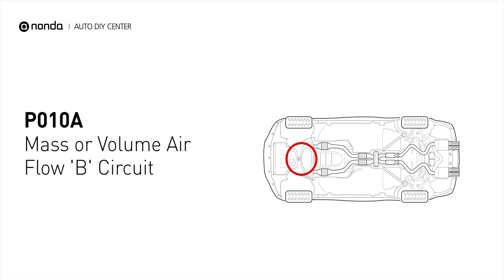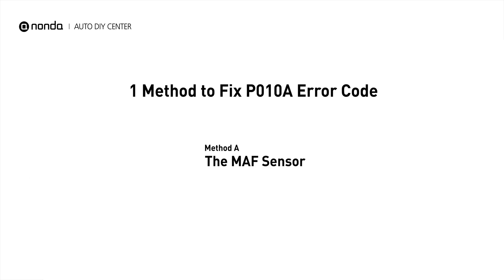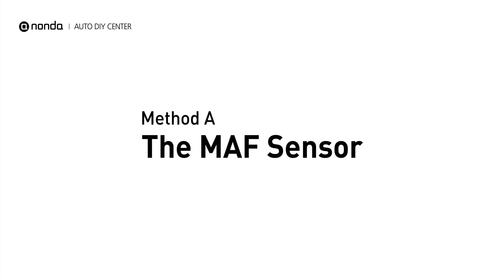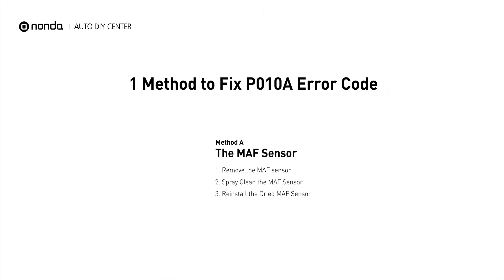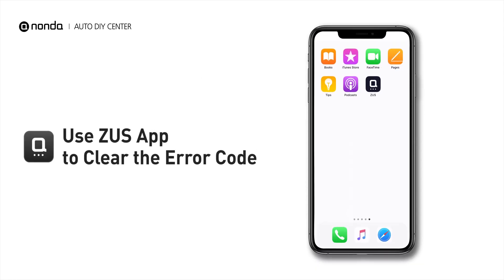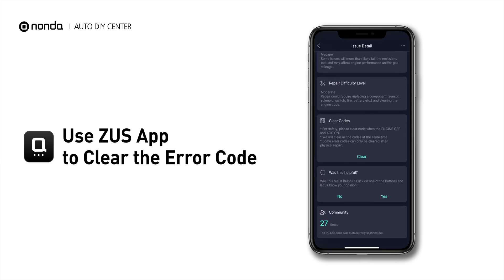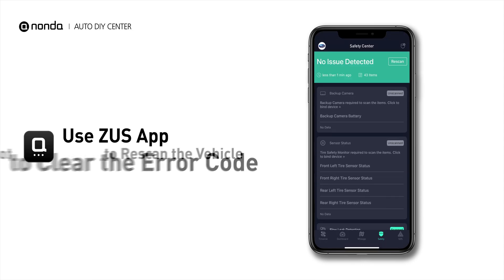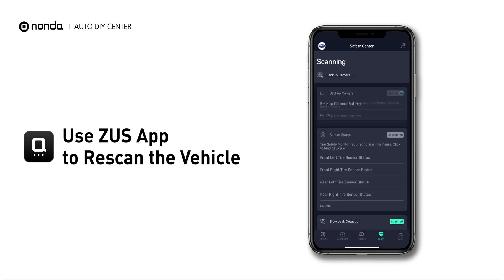How to Fix P010A Engine Code in 2 Minutes [1 DIY Method / Only $9.65]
Claim your FREE engine code eraser

This video shows you How to Fix Engine Code P010A in the easiest, quickest, and cheapest way. 1 practical solution to fix the P010A error code. 1 simple DIY solution to repair P010A.

Engine Code P010A: Mass or Volume Air Flow 'B' Circuit. This code means that there is a detected problem with the Mass Air Flow sensor or circuit. MAF Sensor. Mass Airflow Sensor. Mass Air Flow Sensor. How to replace MAF sensors. How to clean MAF sensors. Tips and tricks for replacing the MAF sensor in your car and fixing code P010A. Tips and tricks for cleaning the MAF sensor in your car and fixing code P010A.

Fix Engine Code P010A Easy DIY Method A | The MAF Sensor
1. Remove the MAF sensor
2. Spray clean the MAF Sensor
3. Reinstall the Dried MAF Sensor

0:00 What is P010A
0:33 Method A - The MAF Sensor
1:08 Claim a FREE Engine Code Eraser